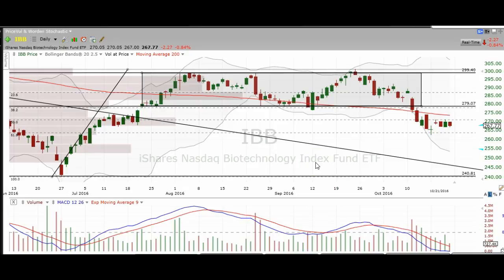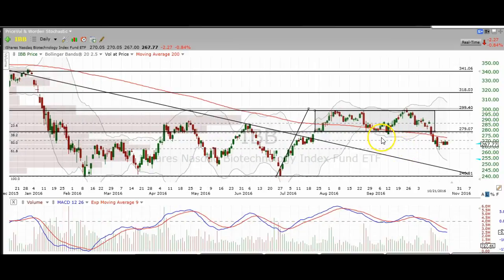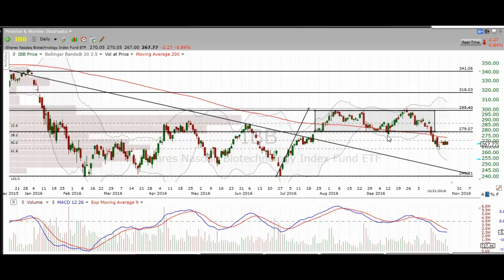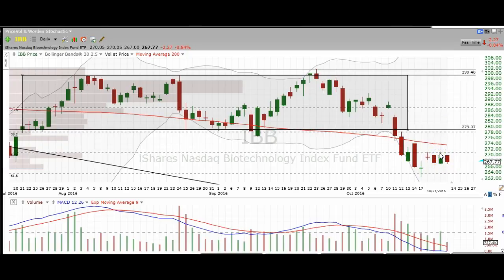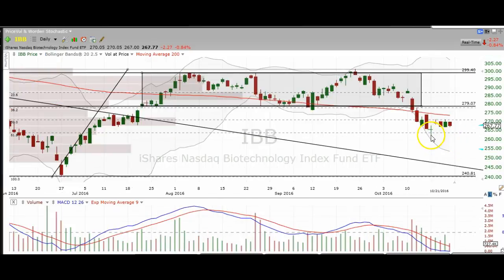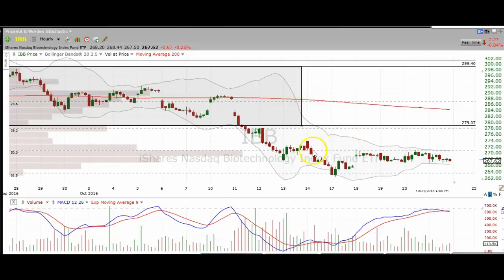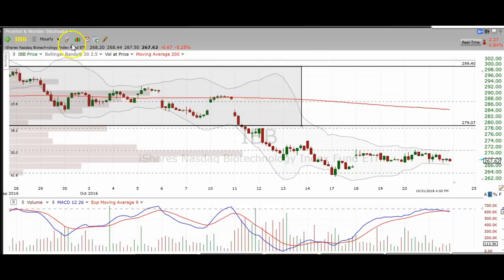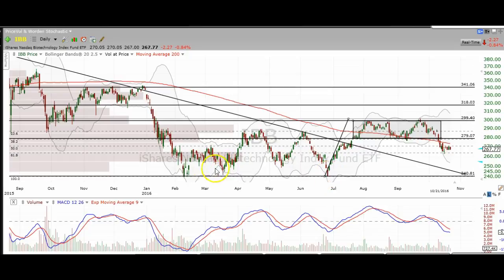Biotech Chart Technical Analysis $IBB $NBI $XBI $UBIO $LABU $LABD $BIB $FBT